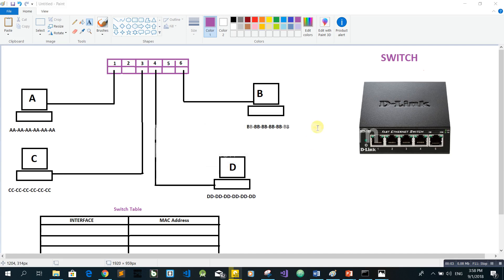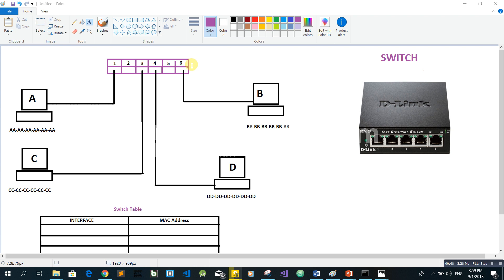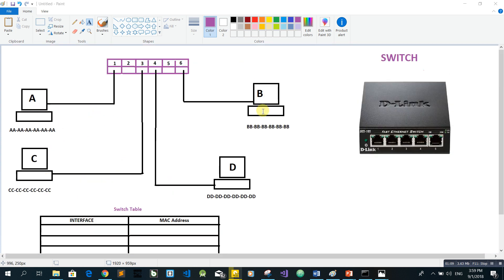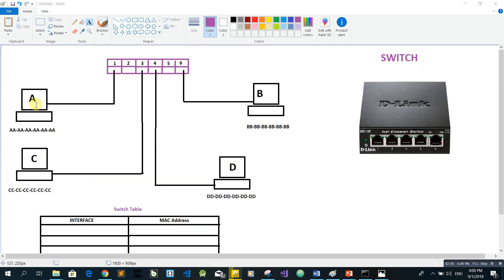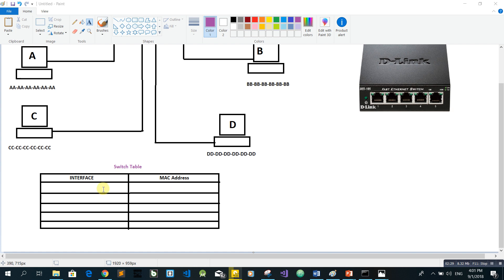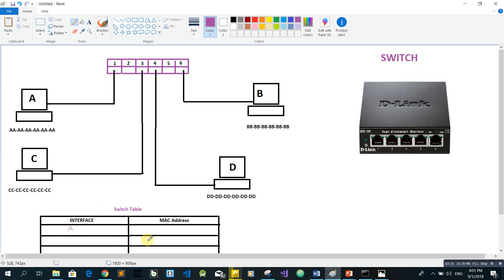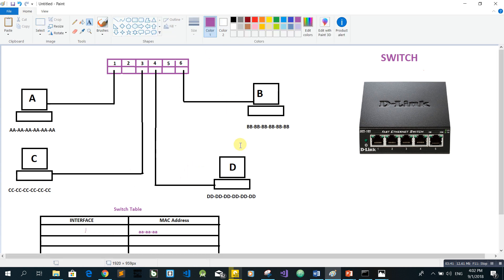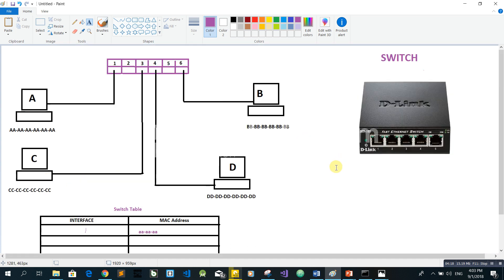how switch works explained in sinhala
how switch works?,how switch interconnect their hosts? what are the difference between switch and hub?what are the advantages of switches than a hub.

අපි මේ video එකෙන් කතා කරන්නේ මොකක්ද මේ network switch එකක් කියන්නේ.මොනවද ඒකේ තියෙන වාසි hub එකක් use කරනවාට වඩා..